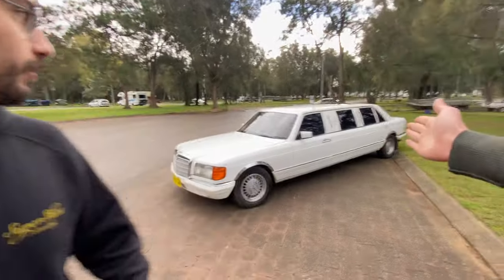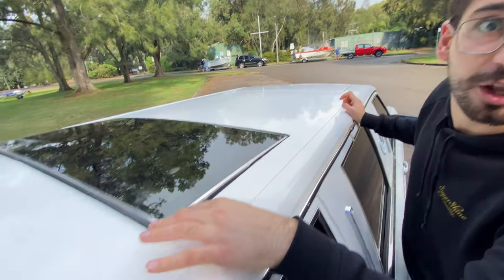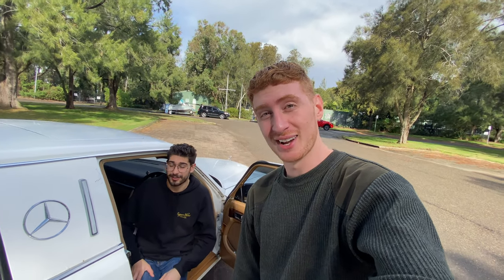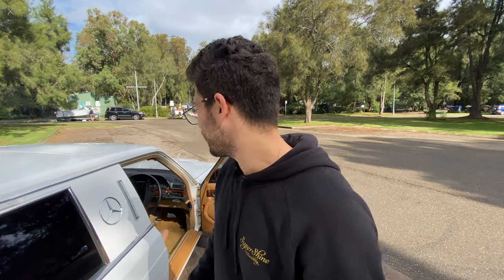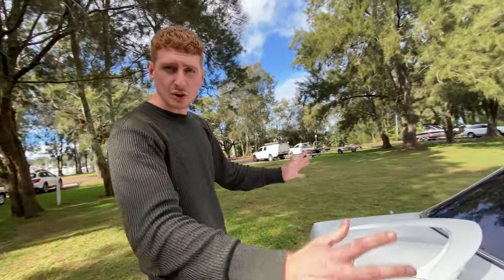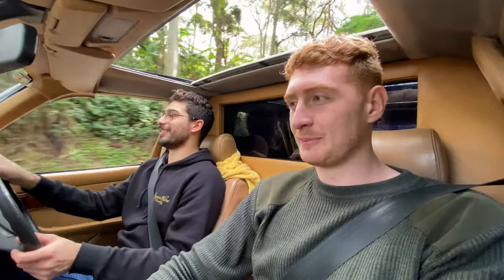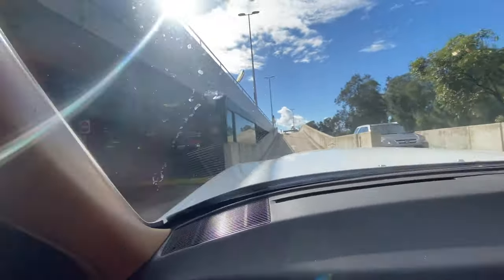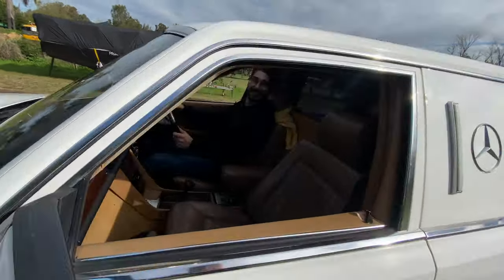We Bought A 1980's Mercedes LIMOUSINE For $3,000!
In this video Andy and Matt reveal the 1981 Mercedes 380SEL Limousine they bought for only $3,000! They impulse bought this Limo after getting stranded on the side of a highway, as it was their only way home.

First Andy and Matt take you on a tour of the 380SEL Limousine and shows you all of it's strange quirks and awesome limousine specific features as well as revealing why it was so cheap to buy. (Hint: It might be the rust...)

Next the two show you what it's like to drive this ridiculous vehicle. At 6.5m long it's not exactly manoeuvrable, so they decide take it to a multi story carpark where it gets stuck and ends up blocking traffic. They also attempted to take it to a McDonalds thru which had some interesting results.

Later the pair answer an important car question, is it possible to drift a limousine? Watch as they attempt to make the limo slide!

Finally Andy and Matt will reveal their future plans for the limousine. Be sure to leave your suggestion for what they should do with it in the comments below All that and much more in this episode of Andy's Car Vlog, Enjoy!